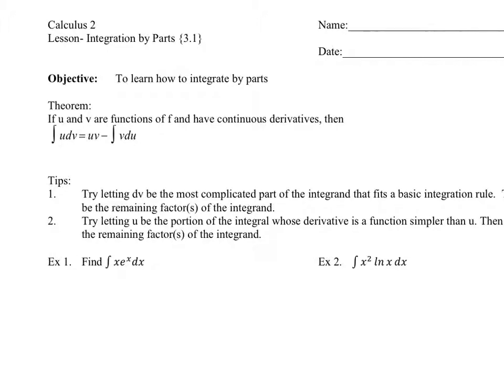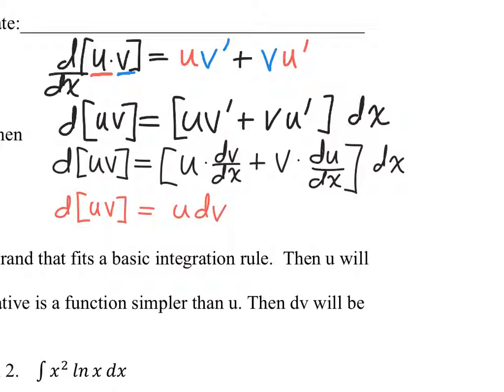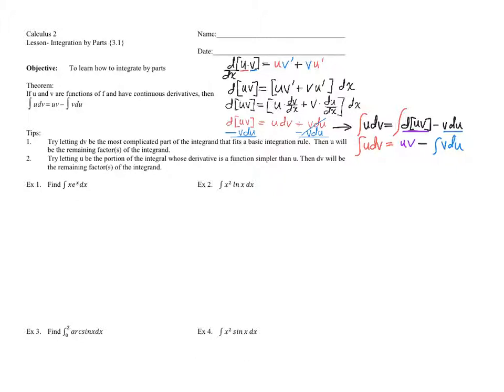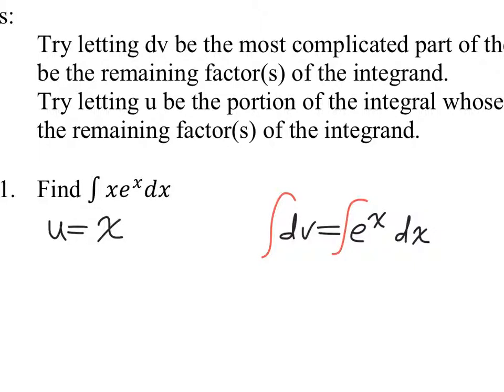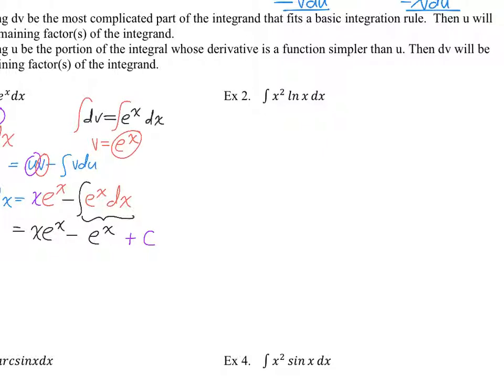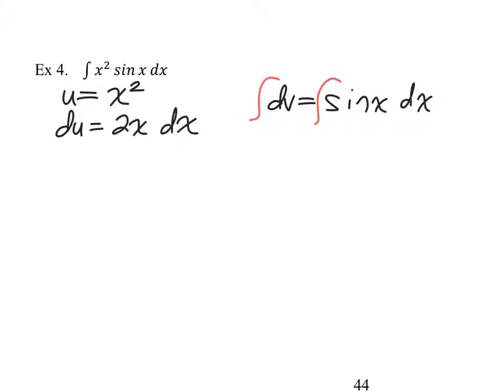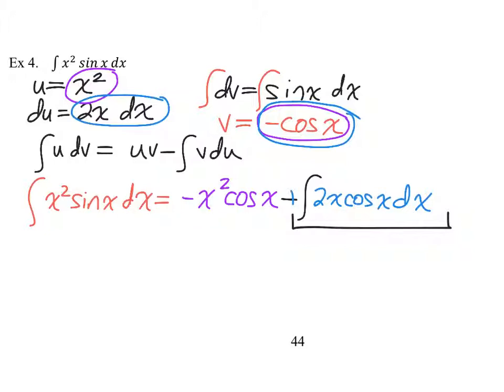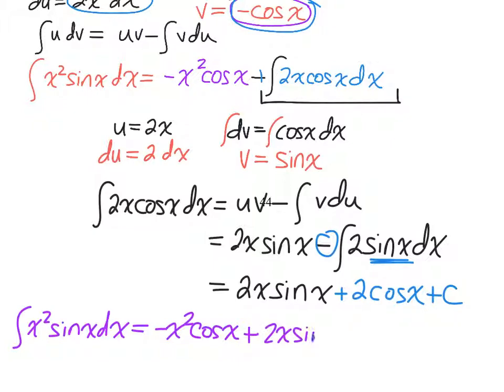Calc 2- Summer 2019 p44